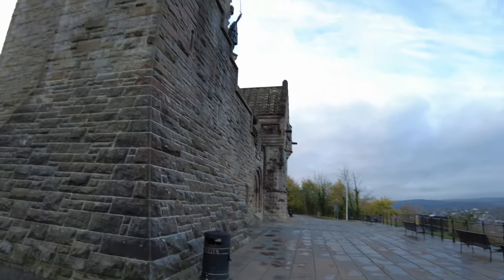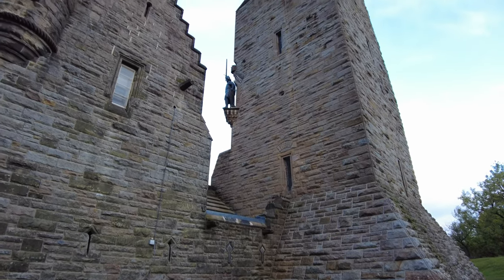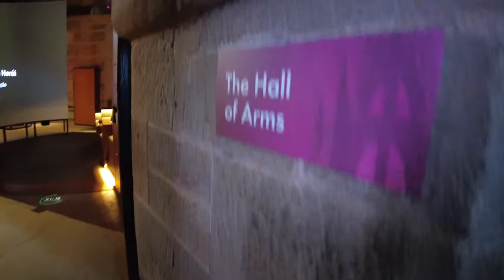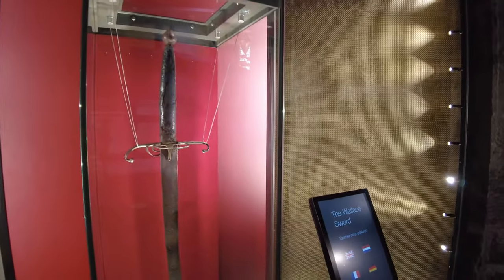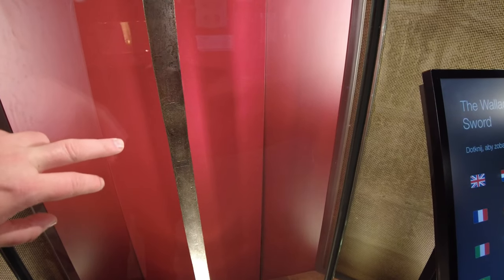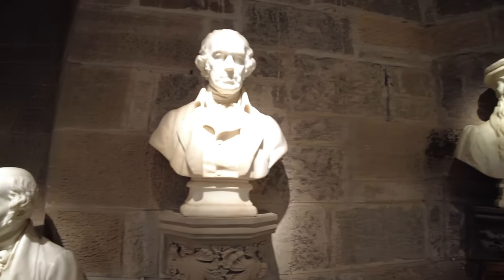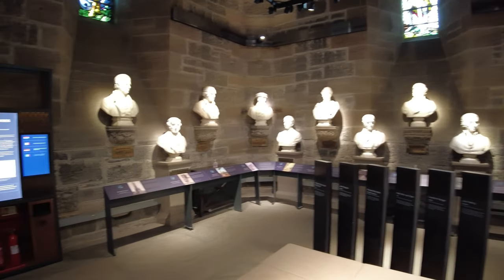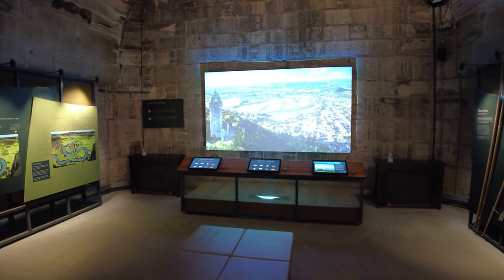The National Wallace Monument Tour Full Walk Through Stirling Scotland